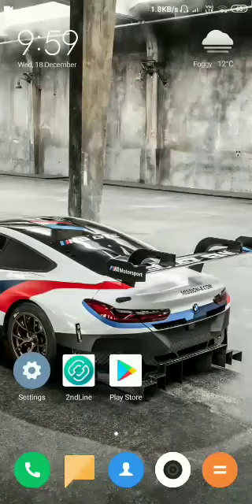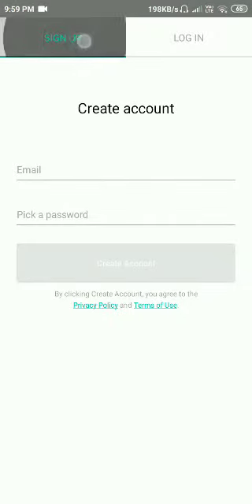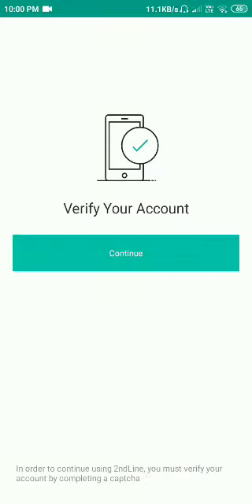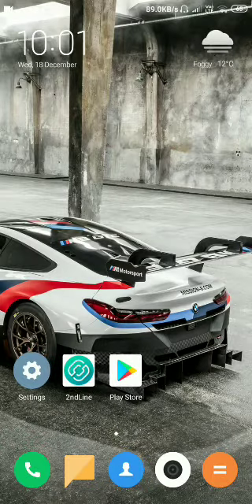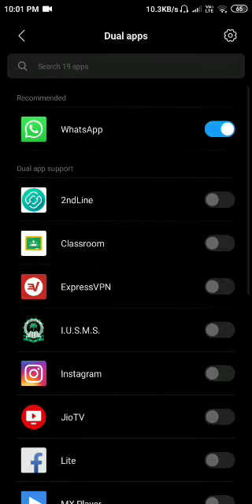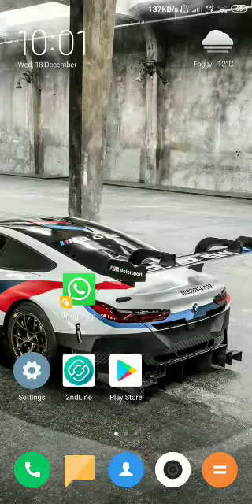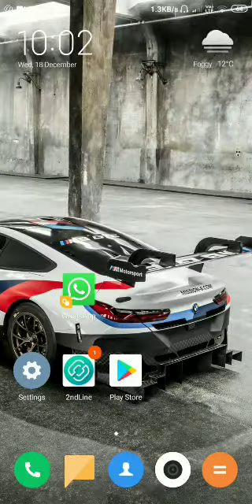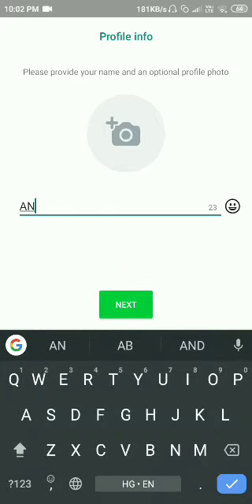How to Use WhatsApp without Number New Trick by BeingAnonymous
Welcome to Being Anonymous 🎩
for more tricks and hacking tutorials for free now

We Provide all the below things for free at our telegram channel

Pᴀɪᴅ MOD Pʀᴇᴍɪᴜᴍ AᴘᴘsGᴀᴍᴇs
Carding Tutorials of all Websites
Hᴀᴄᴋɪɴɢ Cᴏᴜʀsᴇs ᴀɴᴅ Tᴏᴏʟs
Hotstar
Netflix
Amazon prime video
Hulu
Crunchy Roll
Nord vpn

how to hack whatsapp in 2020
hack whatsapp using spoof mac address,
hack whatsapp profile photo,
hack whatsapp by admin,
hack whatsapp camera,
hack whatsapp disqus,
hack whatsapp dengan icloud,
hack whatsapp dengan kode *21#,
bialnute whatsapp hack dan,
whatsapp hack technical dost,
hack whatsapp end to end encryption tamil,
whatsapp engane hack cheyyam,
whatsapp hack chrome erweiterung,
whatsapp engane hack cheyyum,
whatsapp last seen hack english,
whatsapp hack explained malayalam,
whatsapp hack exposes millions,
hack whatsapp fingerprint,
how to hack whatsapp finger lock,
hack whatsapp gif,
hack whatsapp group limit,
hack whatsapp gold,
hack whatsapp guna telefon,
hack whatsapp how to hack whatsapp,
whatsapp hack to nhi h,
whatsapp hack hai,
hack whatsapp in malayalam,
hack whatsapp in jio phone tamil,
jio whatsapp hack kaise kare,
jio phone whatsapp hack hindi,
jio ka whatsapp hack kaise kare,
jio phone whatsapp hack bangla,
kaise jaane whatsapp hack hua hai,
whatsapp hack indian journalist,
whatsapp hack jailbreak,
j techcode whatsapp hack,
hack whatsapp ko unblock kaise kare in urdu,
hack whatsapp like a pro,
whatsapp last seen hack kaise kare,
whatsapp fingerprint lock hack,
life hack whatsapp status,
whatsapp hack logout,
hack whatsapp online pc free,
hack whatsapp profile photo online,